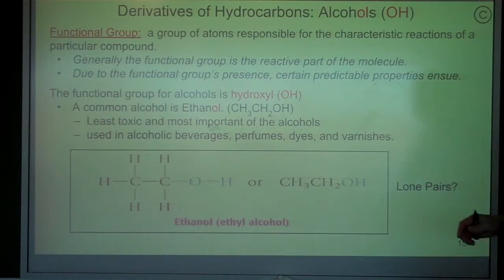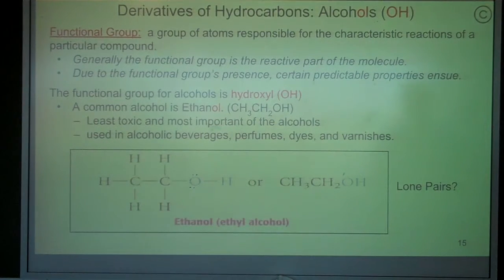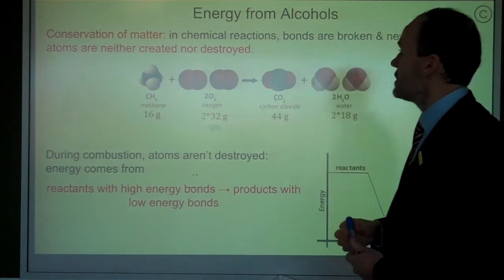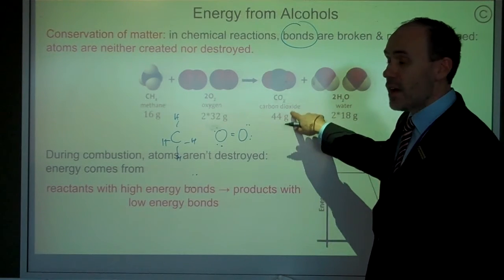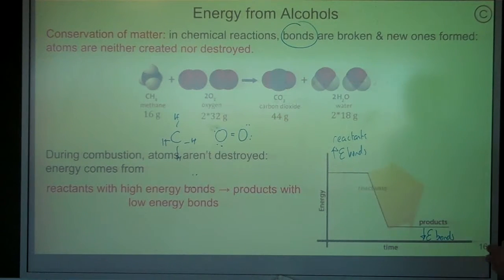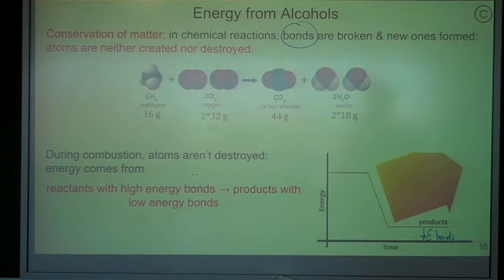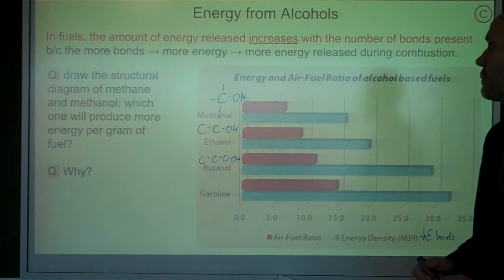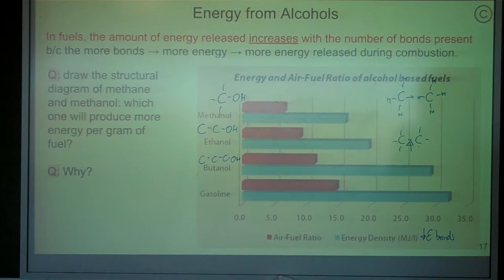Y10 Chemistry Alcohols MASC 2018